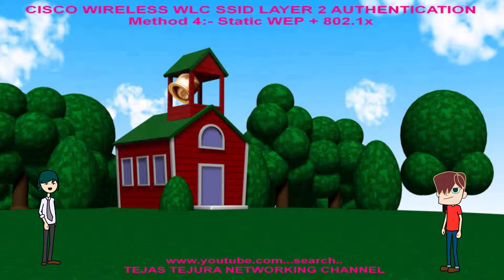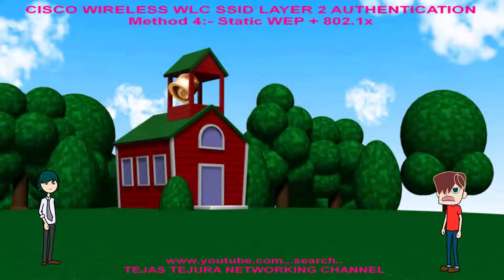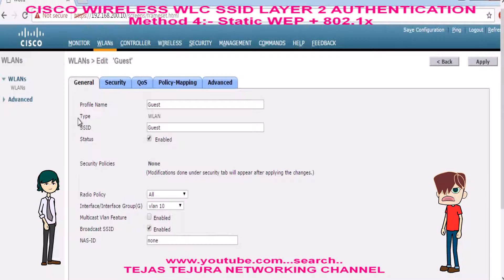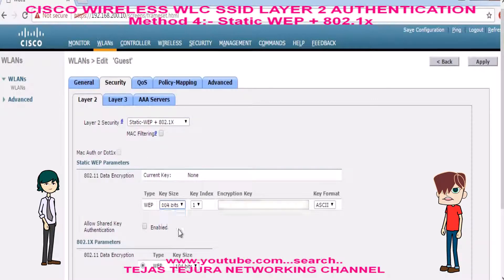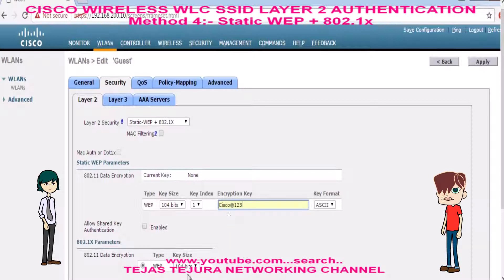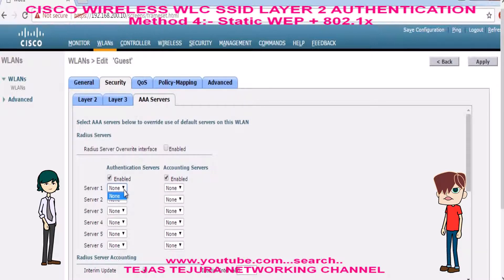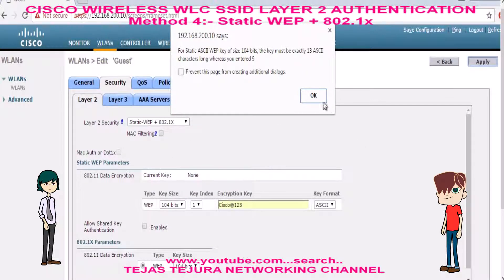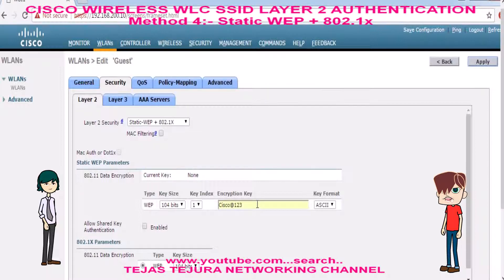Cisco wireless layer 2 authentication method 4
Cisco wireless, Cisco wireless layer 2 authentication, Cisco WLC, Cisco AP